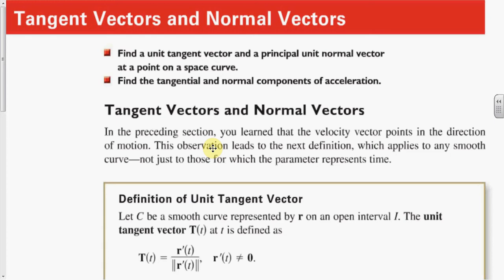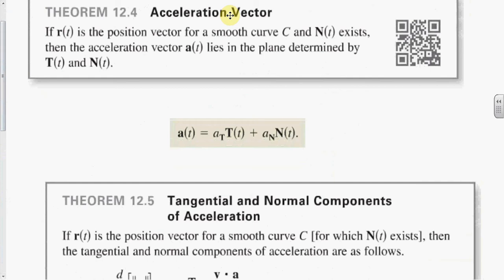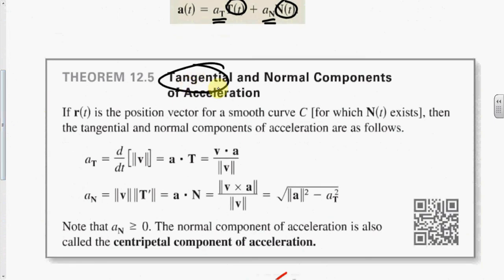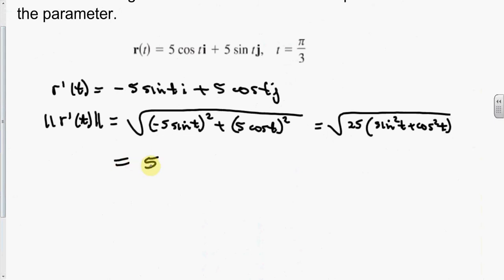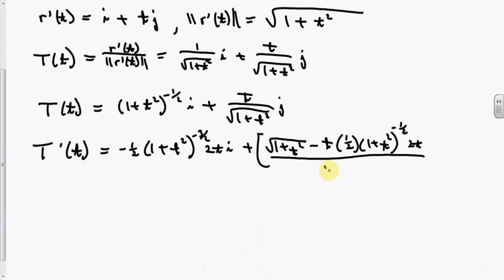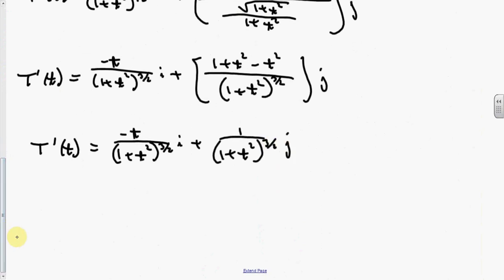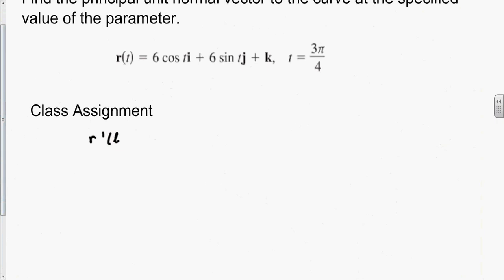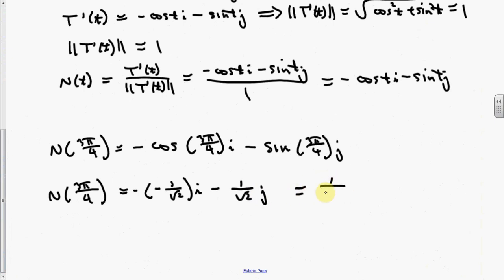12 4 Tangent and Normal Vectors 11 Ed Part 1